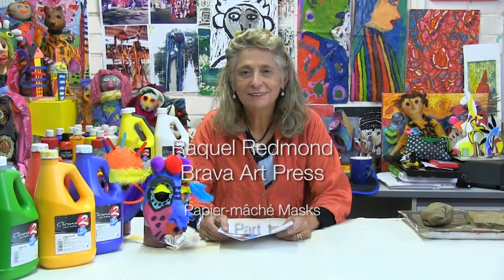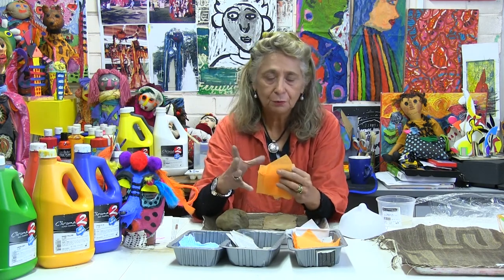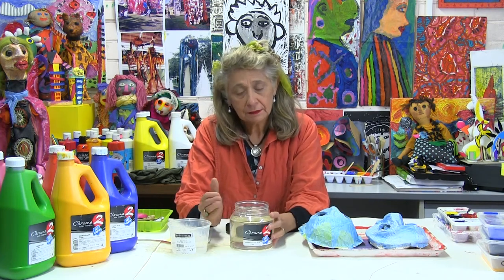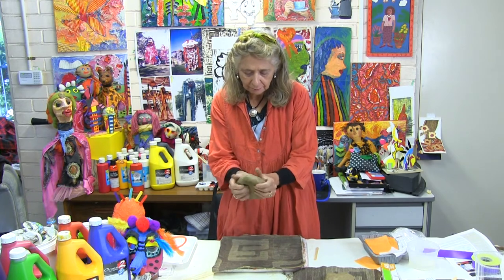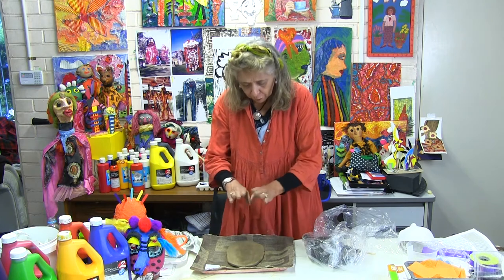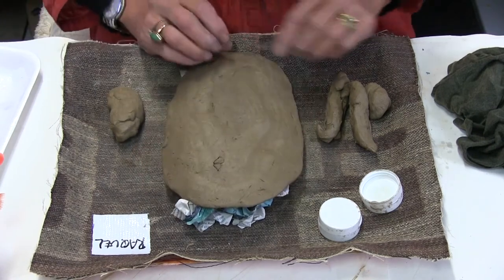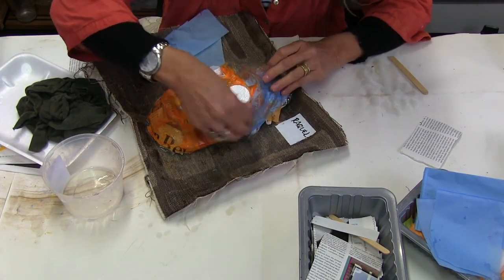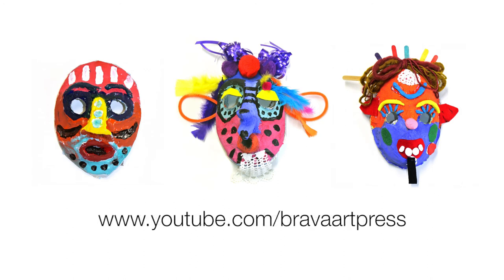Papier-mâché Masks Part 1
This Project uses the face as a vehicle for expression to create a 3D character and develop a better understanding of other people and cultures.